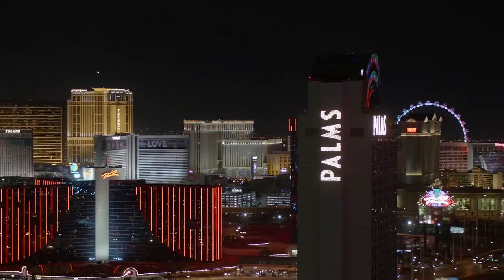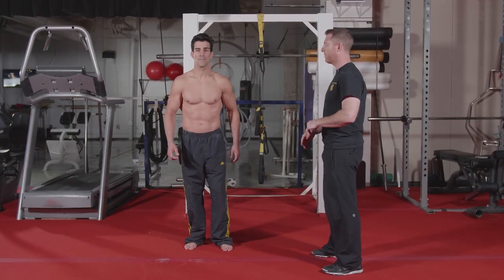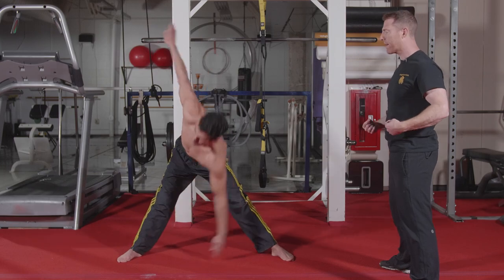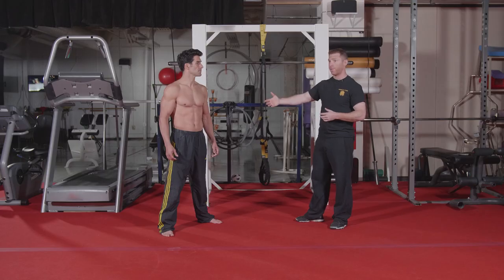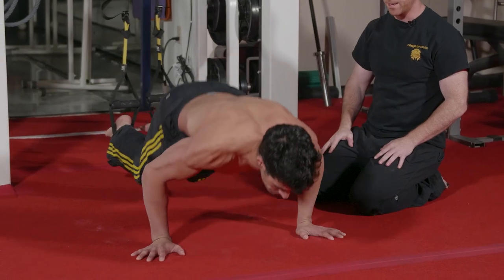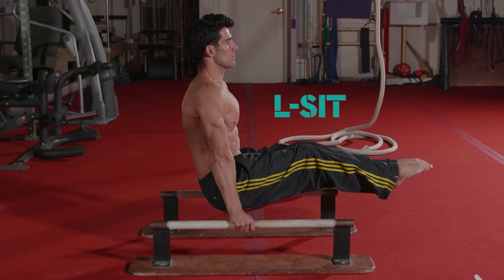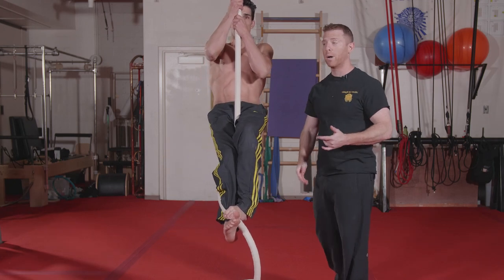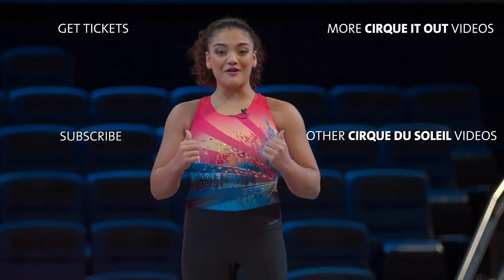Suspension Training & Conditioning Workout | Aerial Rope Artist, The Beatles LOVE | Cirque It Out #6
In Episode #6 of our Fitness Series, CIRQUE IT OUT, follow a Full Body Suspension Training and Conditioning workout with The Beatles LOVE  Aerial Rope Artist, Alberto Del Campo and Performance Conditioning Specialist Mat Miller.

About CIRQUE IT OUT:
Hosted by Gold & Silver Medalist 2016 Olympics - Artistic Gymnastics, Winner of 'Dancing With the Stars' Season 23,  NY Times Best Seller - Laurie Hernandez. Tune in and follow along with us every week as we go through different workouts with Cirque du Soleil athletes and their coaches.

Ready to work out, the CirqueWay? Grab your exercise mat and come Cirque It Out!

About The Beatles LOVE:
New acts, costumes, choreography, technology and music bring a more vibrant and engaging experience to one of the most celebrated shows in the world. The three-time Grammy Award winning LOVE is a Rock 'n' Roll poem, inspired by the poetry of the lyrics and brought to life by a cast of world-class aerialists, acrobats and dancers. Music Director Giles Martin, son of the legendary Beatles producer, Sir George Martin, has heightened LOVE’s listening experience with a completely remixed soundtrack, noting “The show is the closest anyone can get to being in the studio with the band.”

Suspension Training & Conditioning Workout | Aerial Rope Artist, The Beatles LOVE | Cirque It Out #6 | Cirque du Soleil